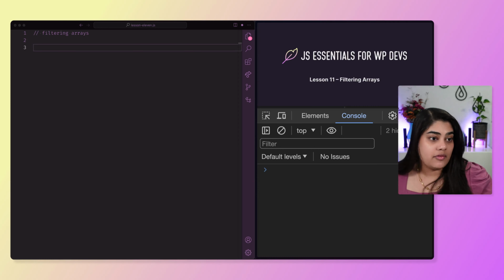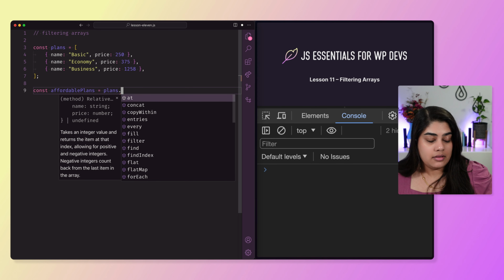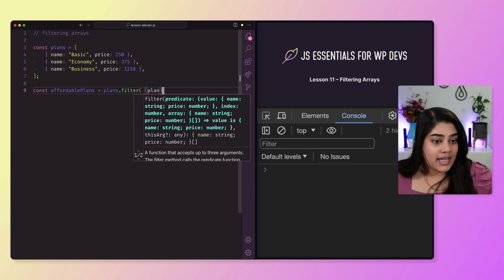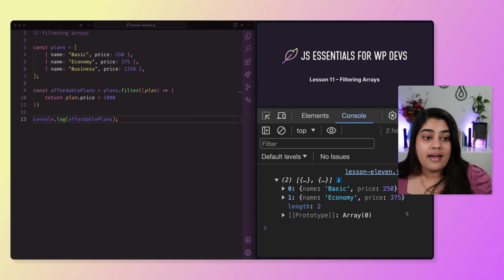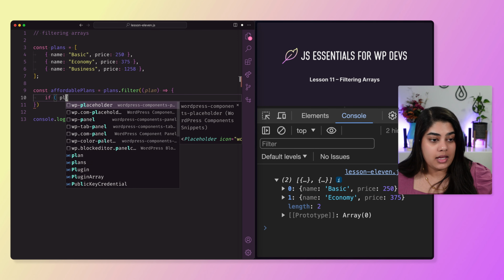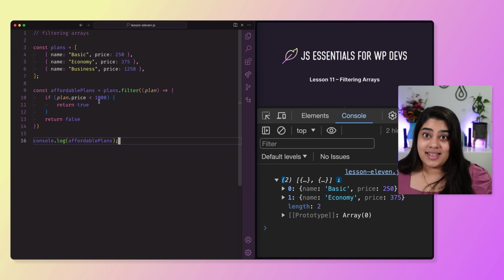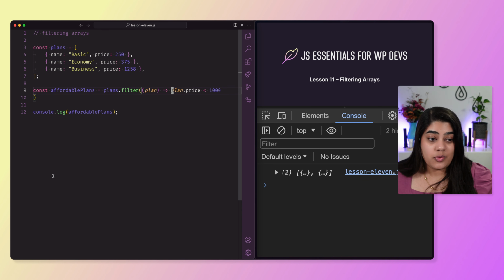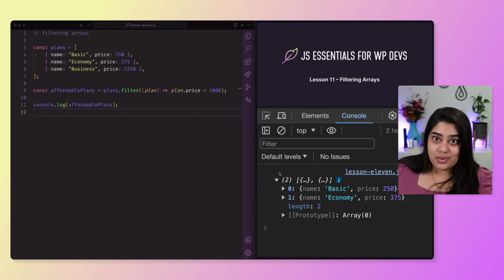Array.filter() in JavaScript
Yesterday we talked about looping through an array, let's talk about how to easily and quickly pick out items from an array based on a condition.

ℹ️ This video is part of a crash course series, JS Essentials for WP Devs. Get the entire series, the code repository, and more by signing up for the series via email